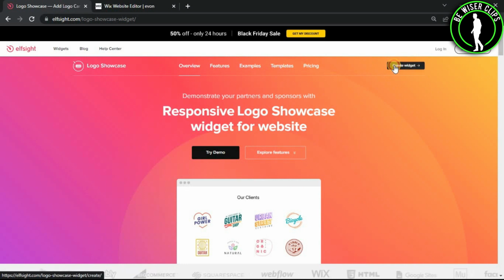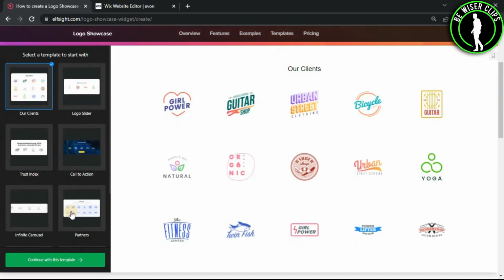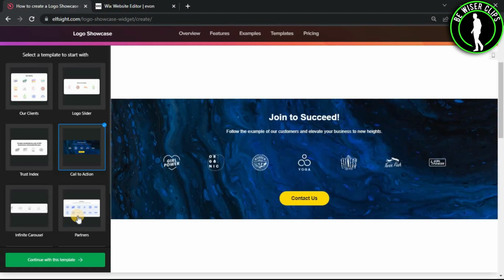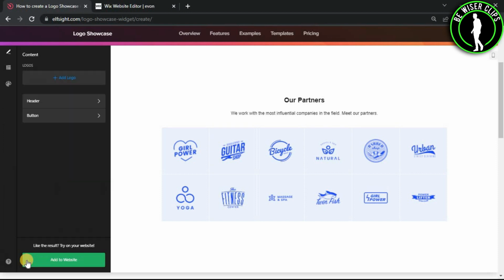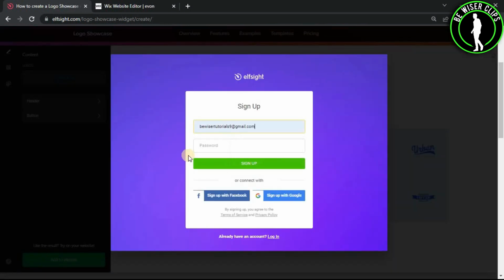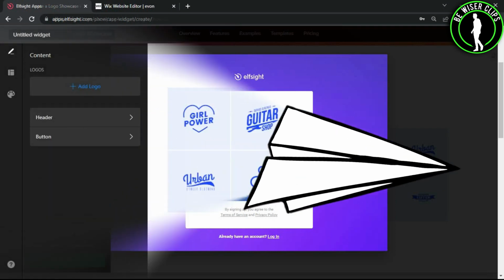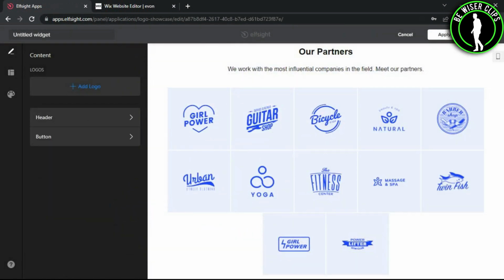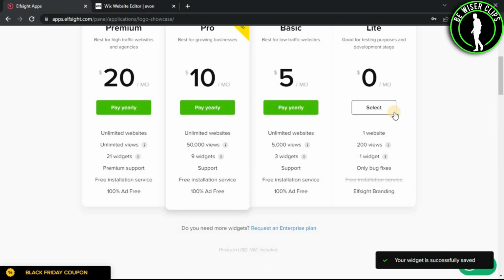How To Add Logo Showcase on Wix Website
This video shows you How To Add Logo Showcase on Wix Website Easily! Watch this Video till the end to learn How To Add Logo Showcase on Wix Website.

Were you able to figure out How To Add Logo Showcase on Wix Website on the Phone? Share this with your friends who want To Add Logo Showcase on Wix Website.

Problem Solved in this Video-:

wix
wix tutorial
wix website tutorial
create a website
website builder
web design
wix ecommerce
wix tutorials
wix website
how to add logo on wix website
wix beginner tutorials
building a wix website
wix beginners

What Do you Think of How To Add Logo Showcase on Wix Website on Mobile?